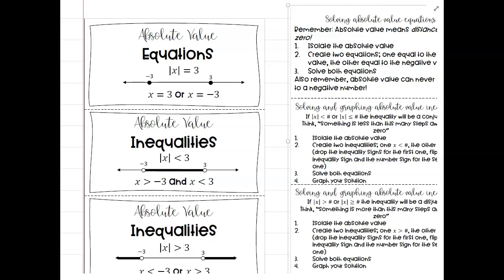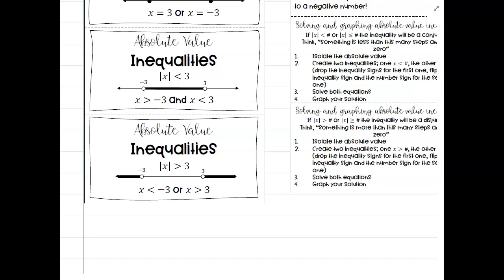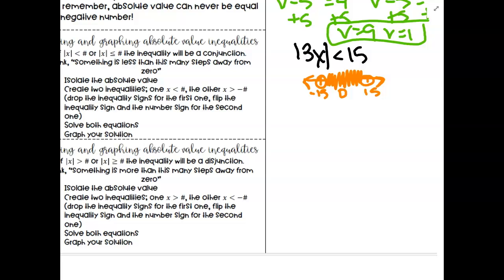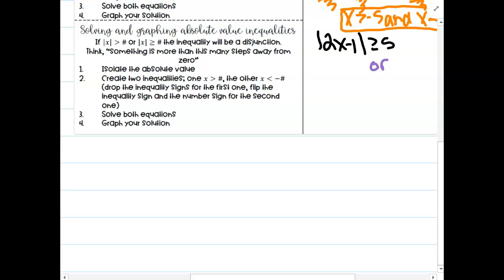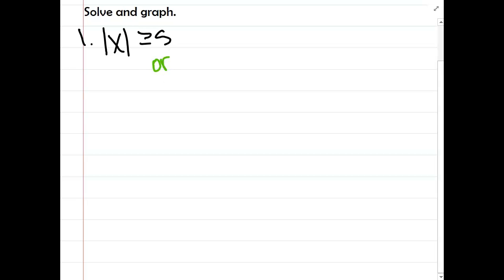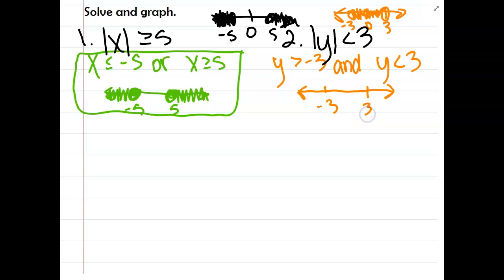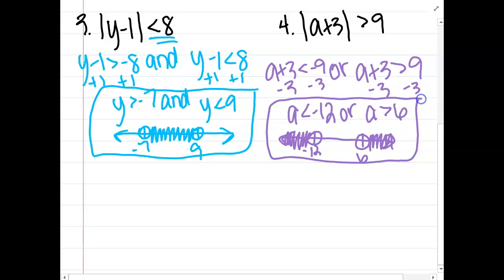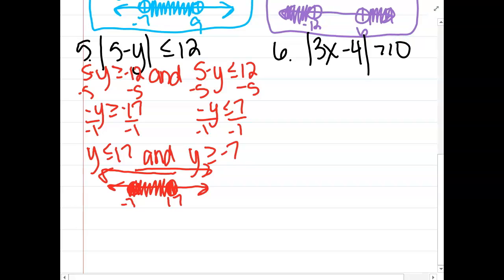Algebra IB - 3.7 Absolute Value Inequalities